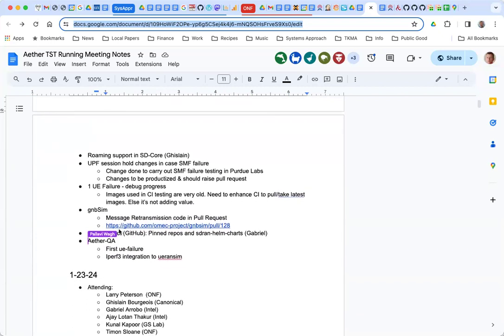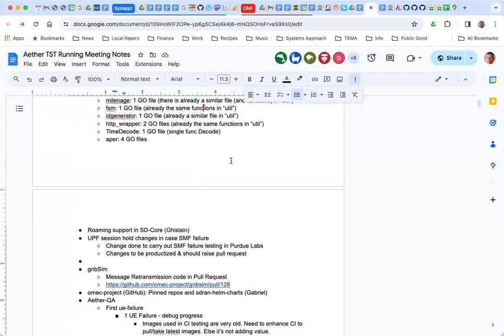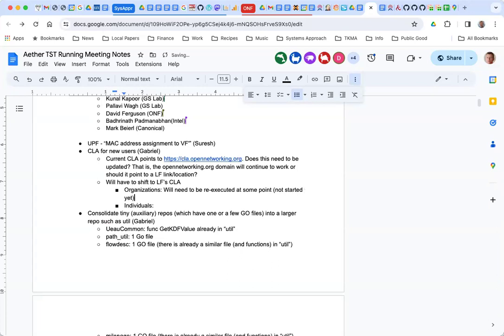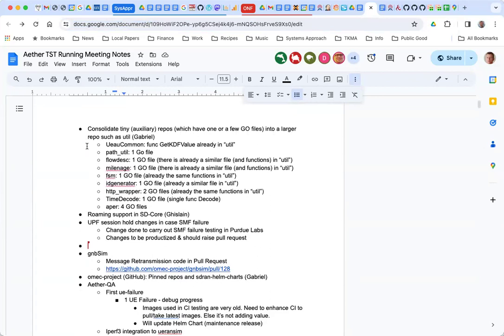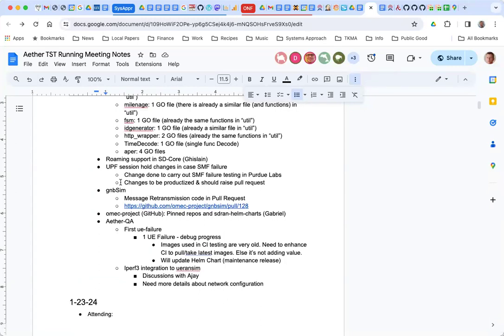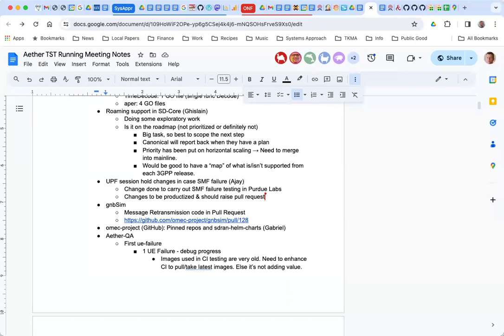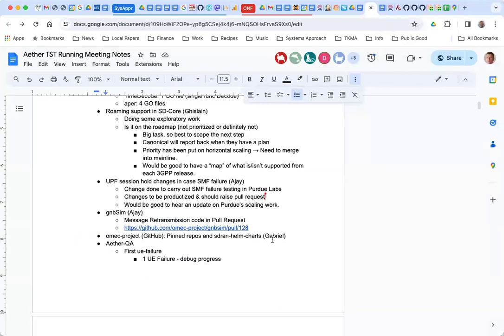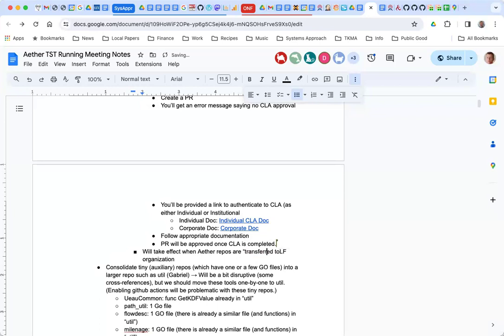Aether TST Meeting 1-30-2024